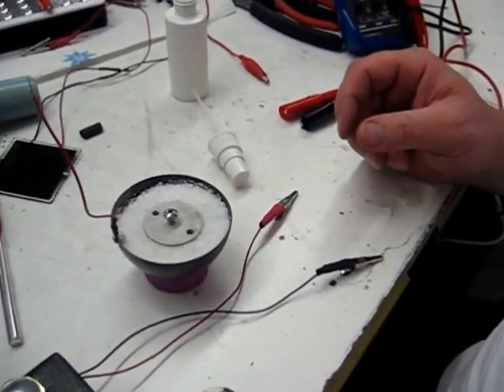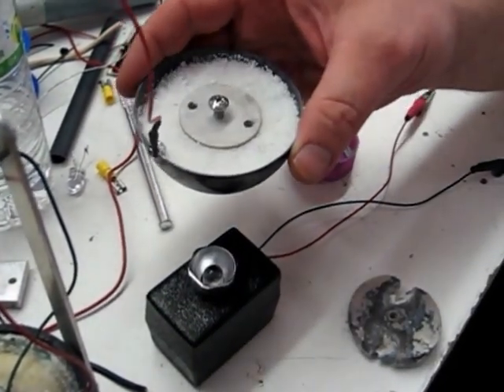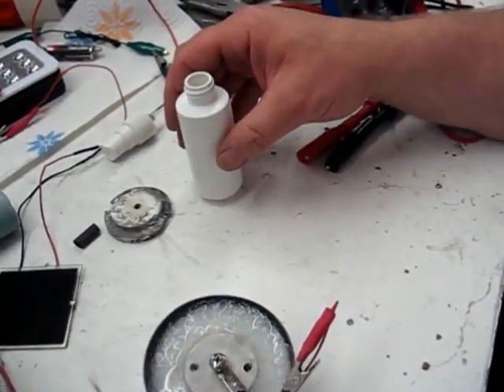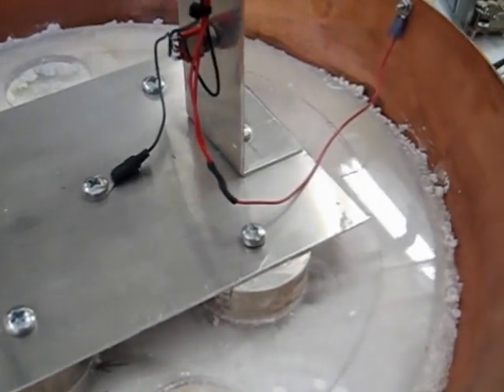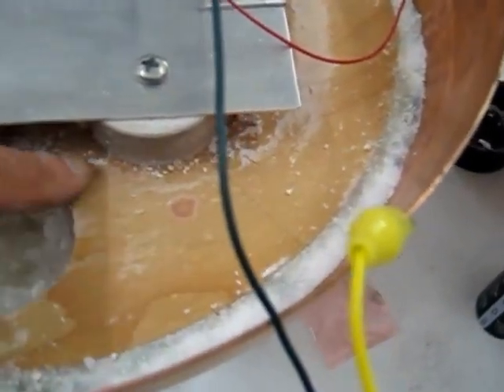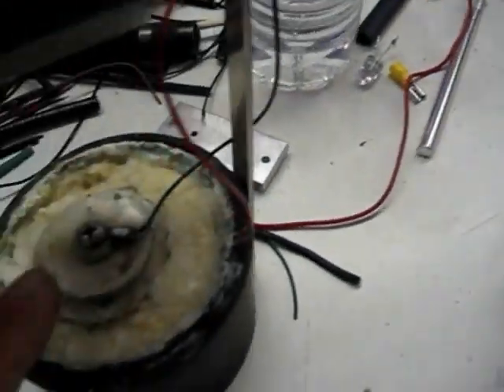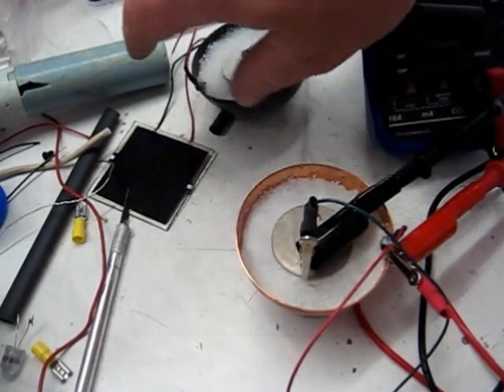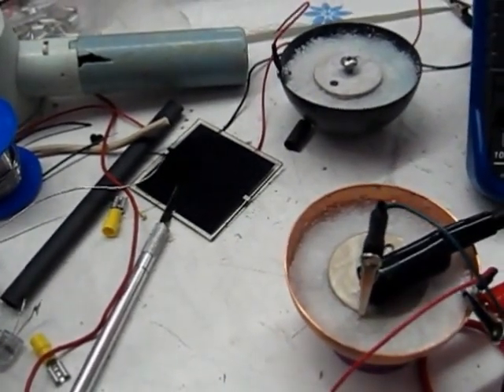Energenx production Alum crystal water battery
This is a video of the crystal water battery we sell. These should on have only distilled water added to them.